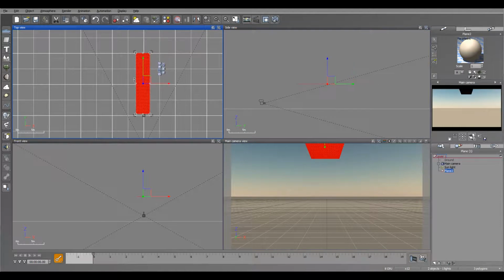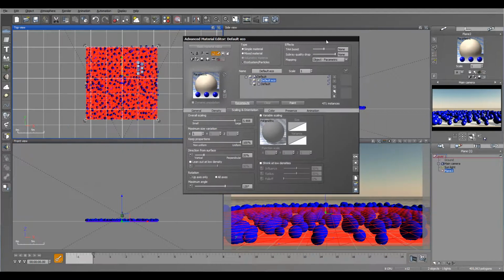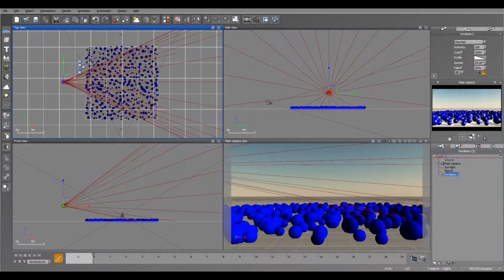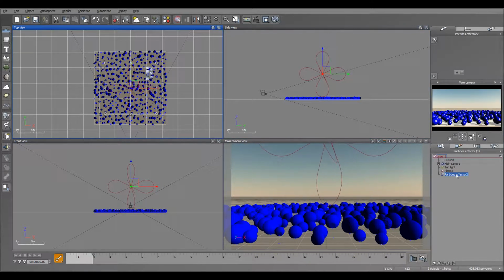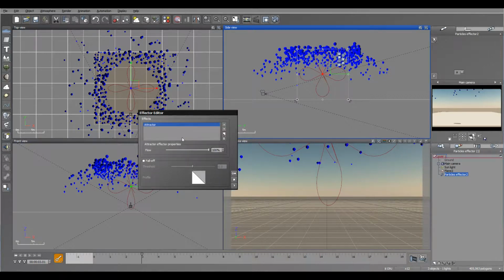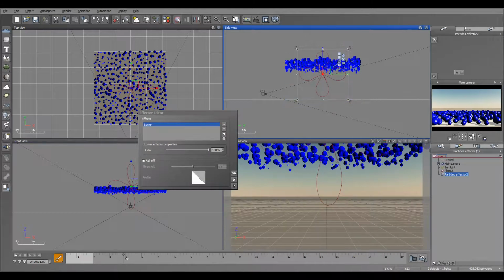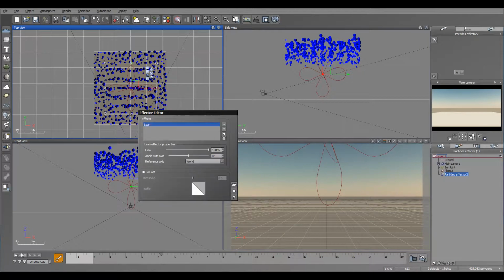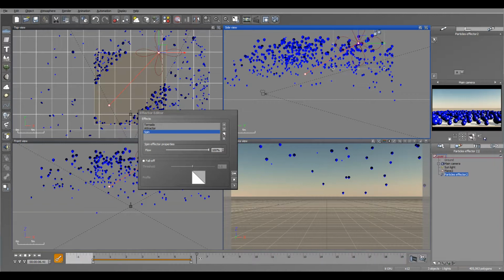Particles Effectors with Vue 11, Discovering Vue 11, Particles.